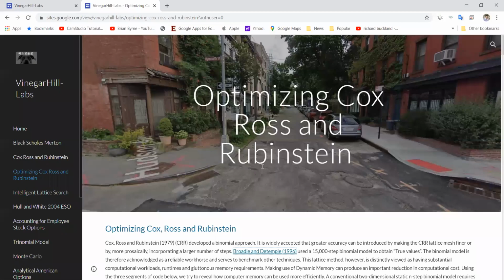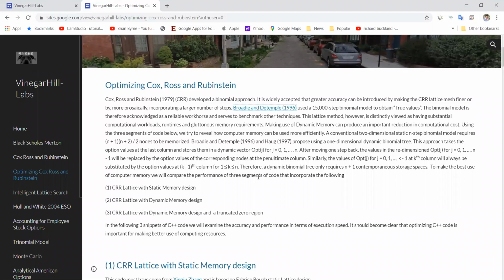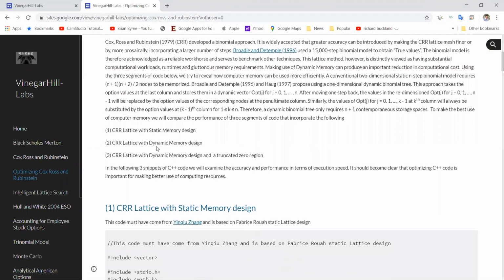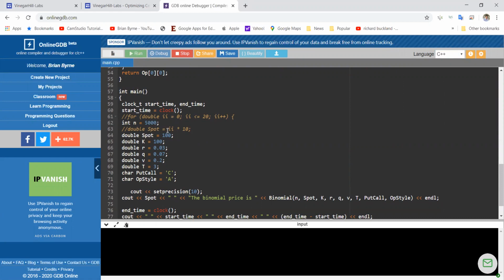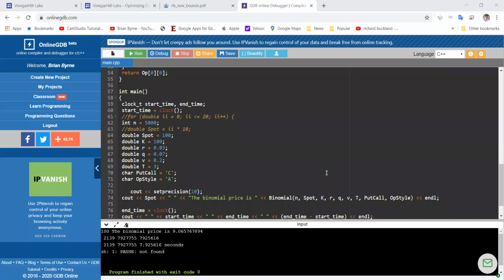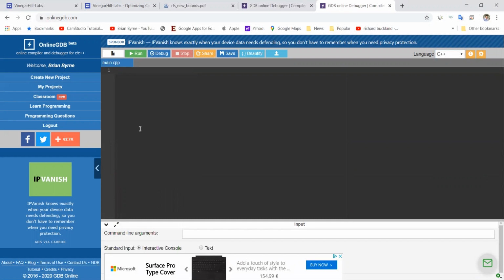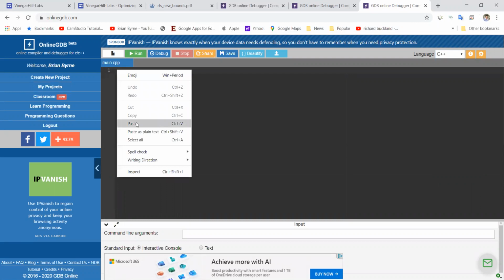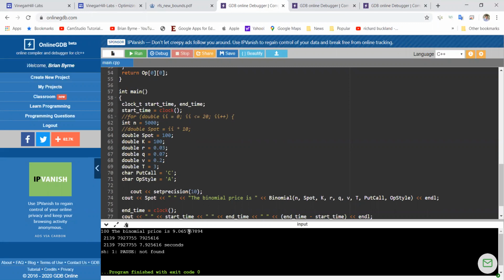Optimizing Cox Ross and Rubinstein